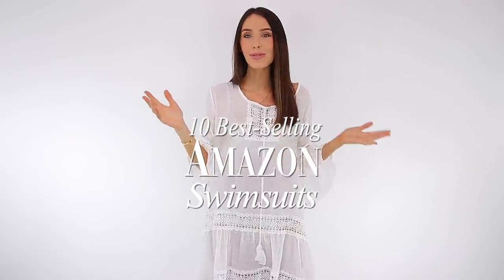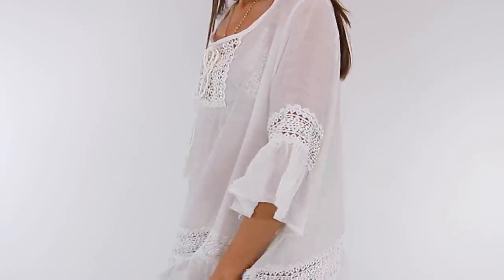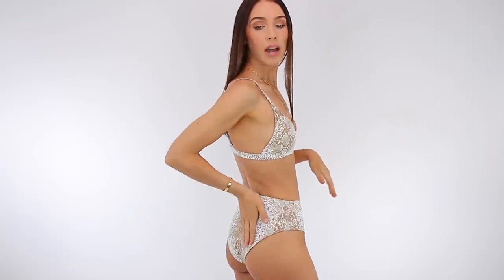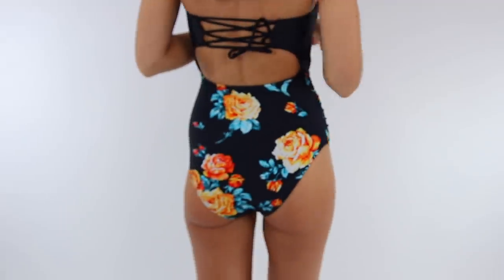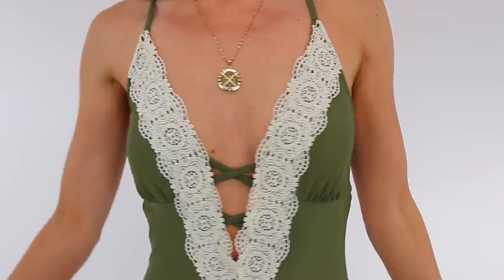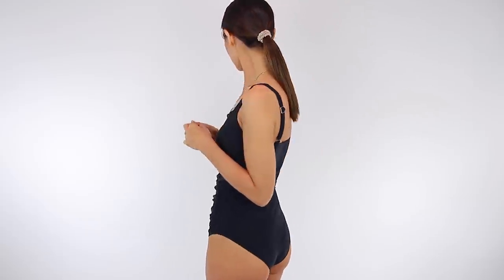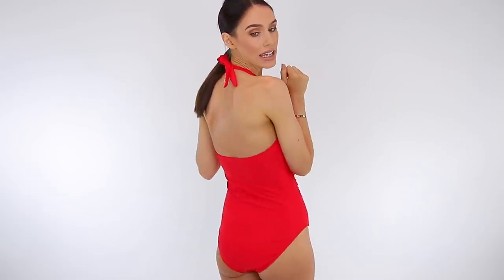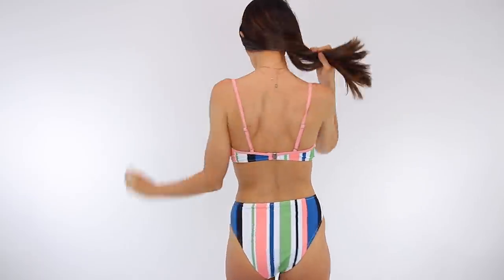10 Best-Selling AMAZON Swimsuits! *everything under $35*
10 Best-Selling AMAZON Swimsuits! *everything under $35* For links to anything mentioned or shown in this video, click SHOW MORE!

8. Pom Pom Tassel/Striped Bikini

10. Red/Black Polka Dot Bikini

WRITE ME!